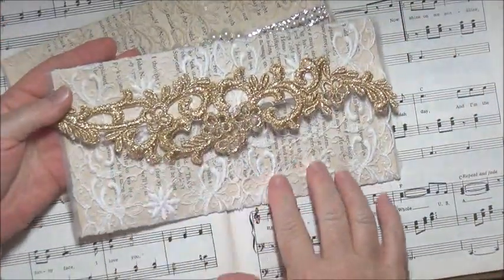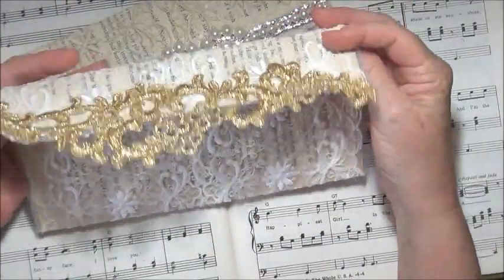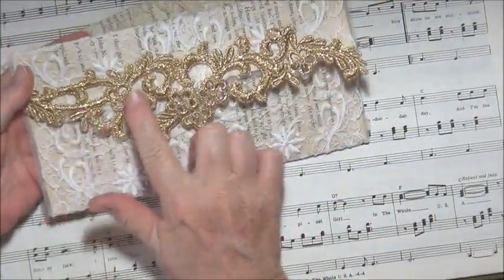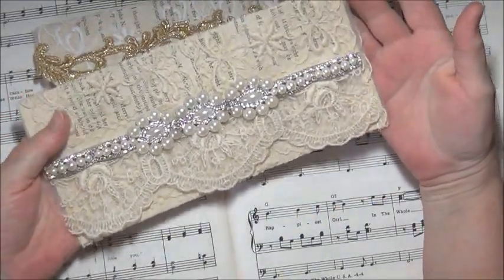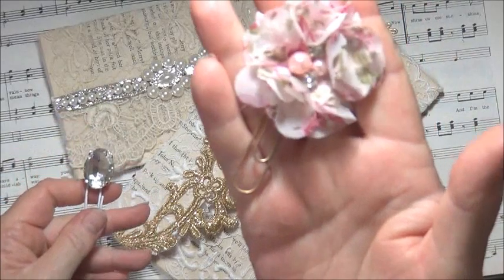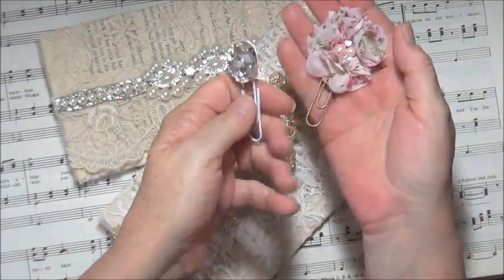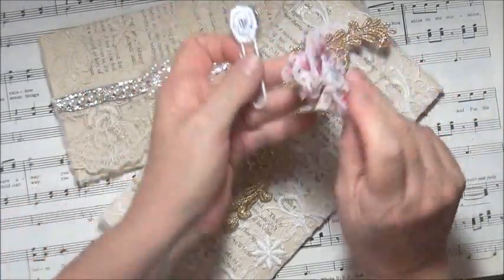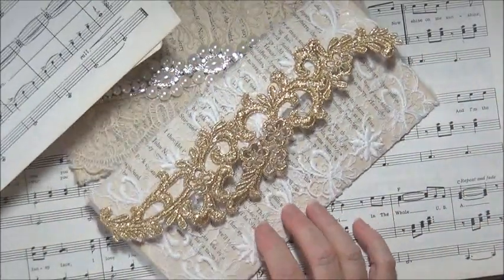Vintage Style Bookpaper Envelope Tutorial and Fancy Paperclips